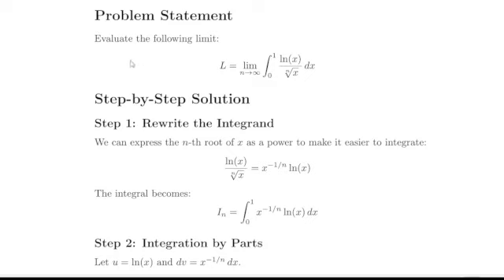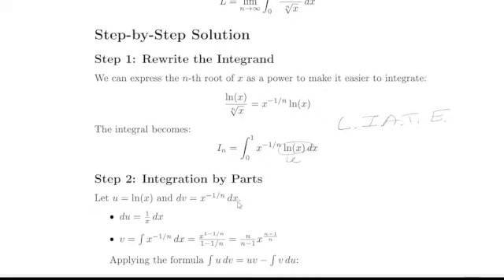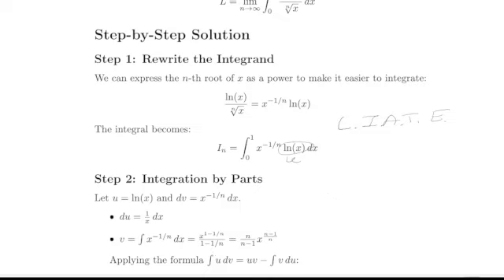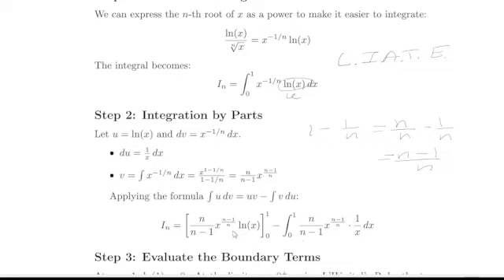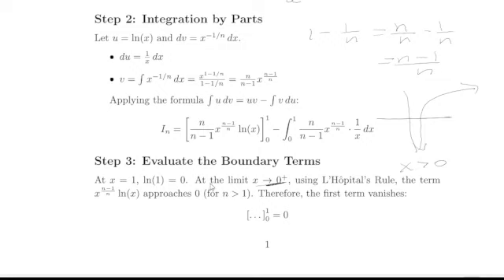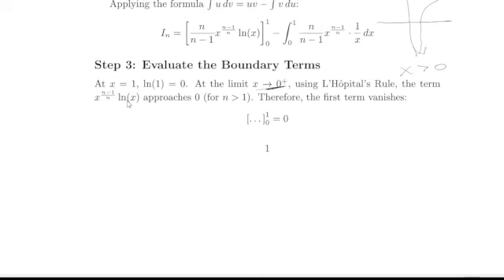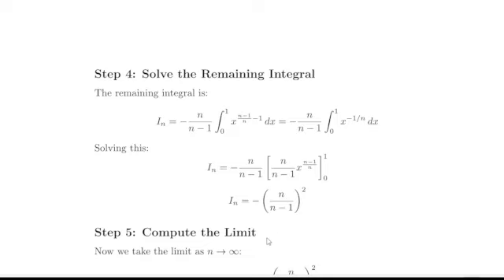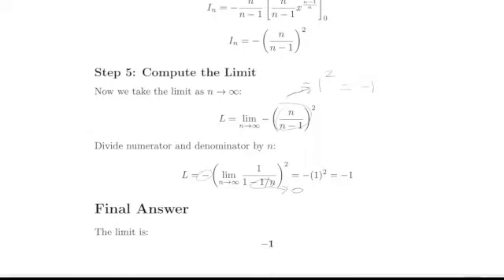Calculus Challenge: Evaluating limₙ→∞ ∫₀¹ (ln x / x^(1/n)) dx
Can you solve this tricky calculus problem? 🤯 We’re looking at the limit as n approaches infinity of the integral:

∫0 1 lnx/x^(1/n) dx

In this video, we break it down step by step, explain why the limit and integral can be swapped, and show how to compute it using standard techniques. By the end, you’ll see why the answer is -1.

Perfect for calculus students, math enthusiasts, and anyone who loves seeing limits and integrals in action!